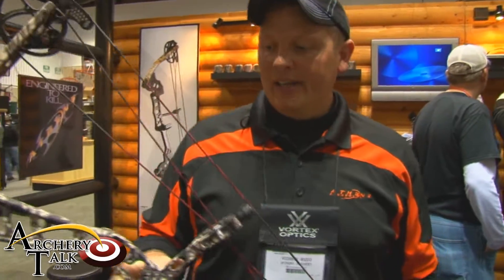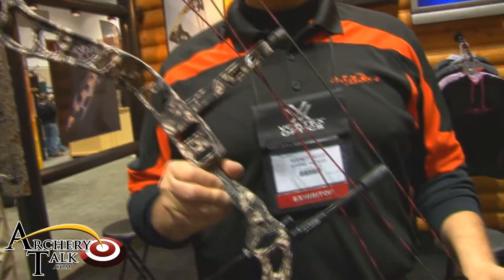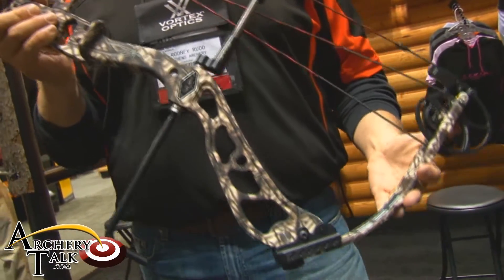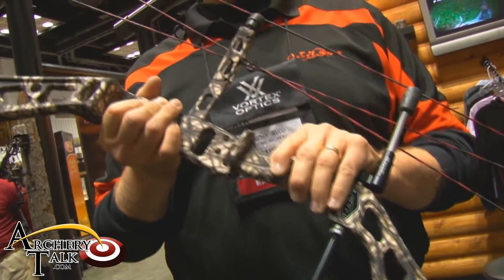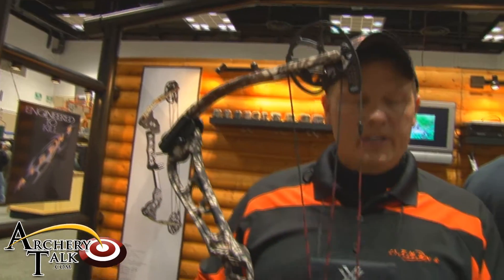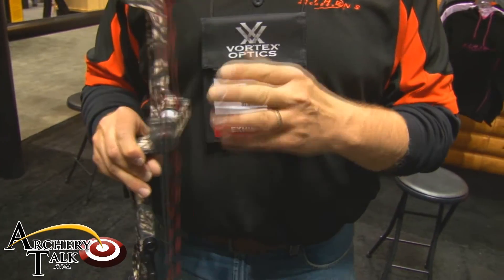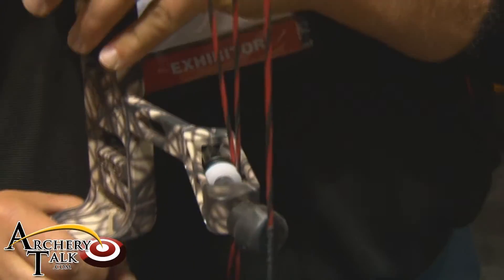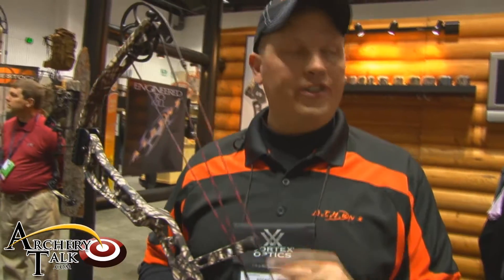Athens Archery Affliction - ATA 2011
This is the Affliction from Athens Archery at the 2011 ATA show in Indianapolis.